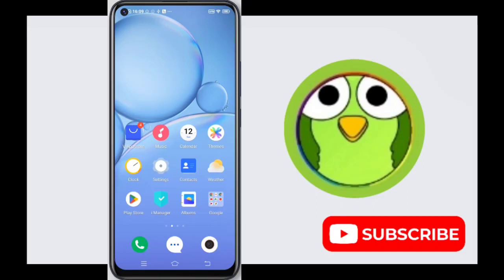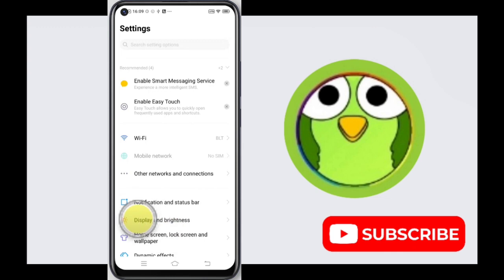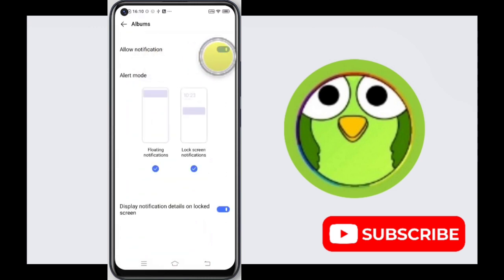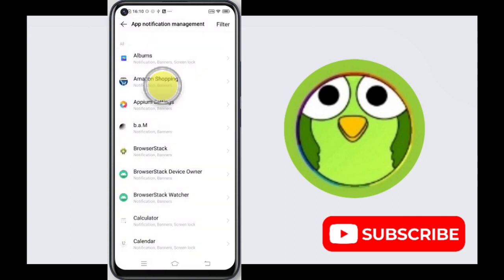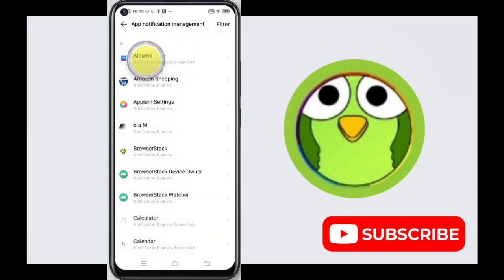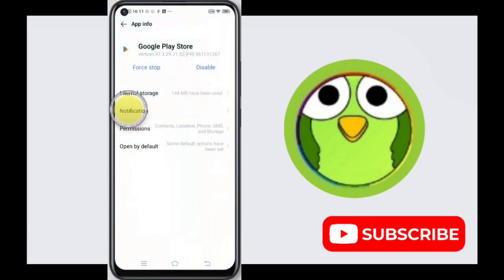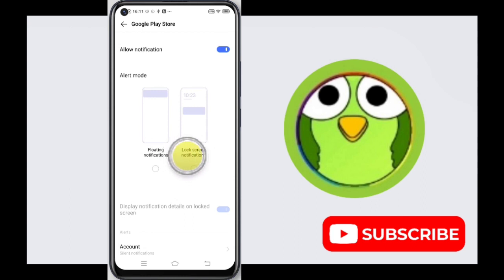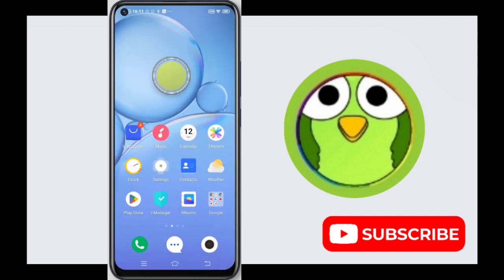How To Turn Off App Notification individual one by one On Vivo Y50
Talk soon,
Abid Akay